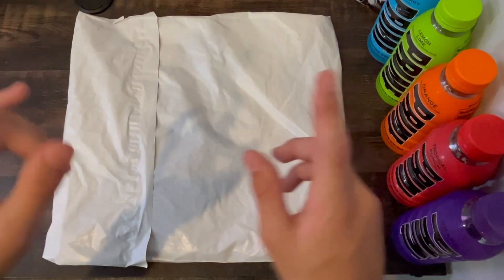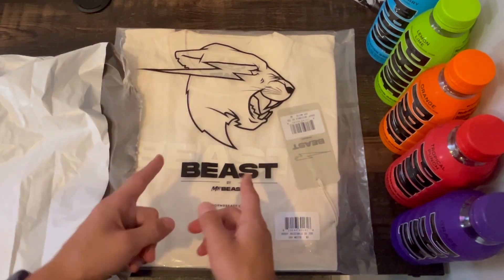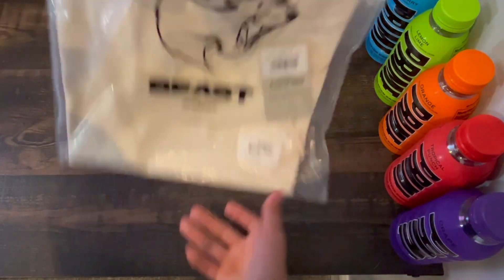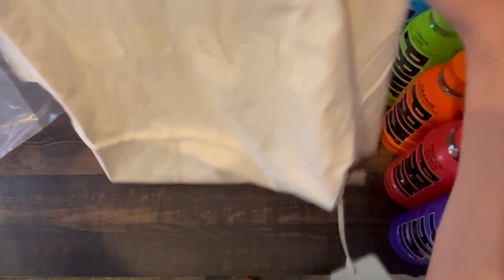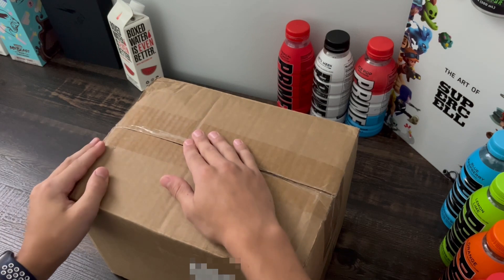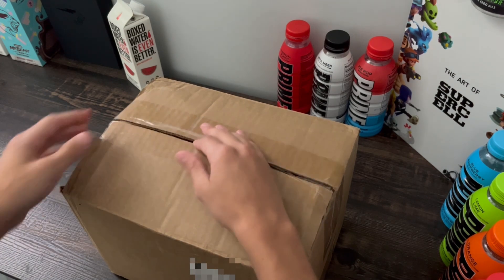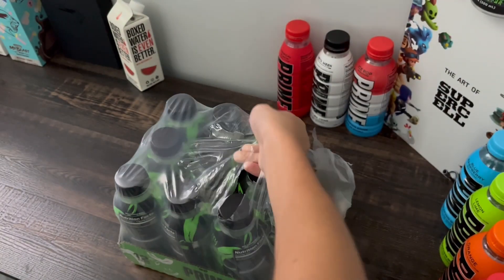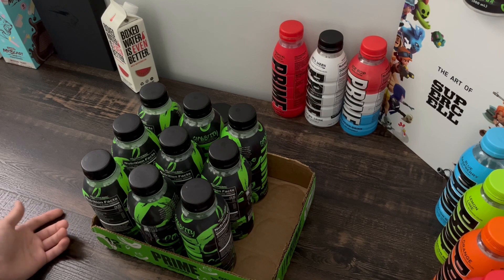MrBeast Sent Me THIS...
ya, it's another mrbeast unboxing... but hey, there's prime too!

Timestamps
0:00 Intro
0:21 Unboxing Begins
1:37 Trying The Shirt On
2:11 Prime Unboxing
3:02 Outro